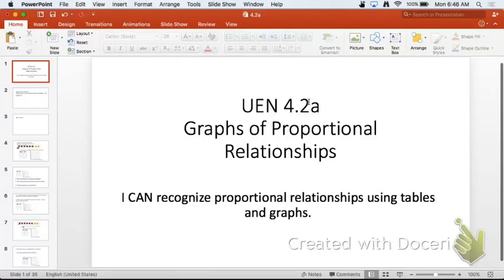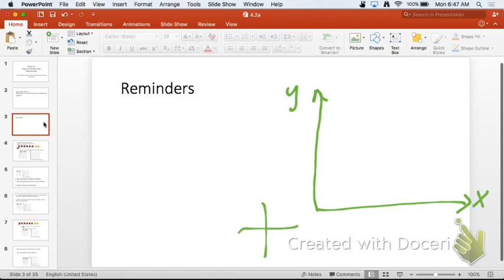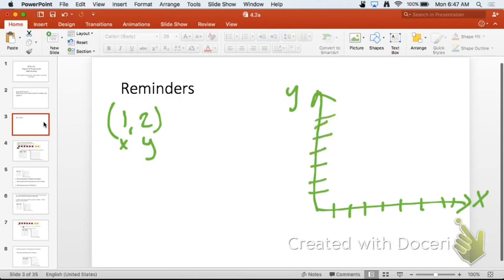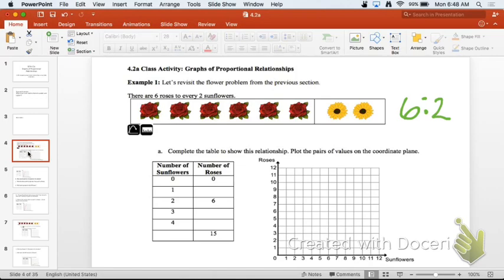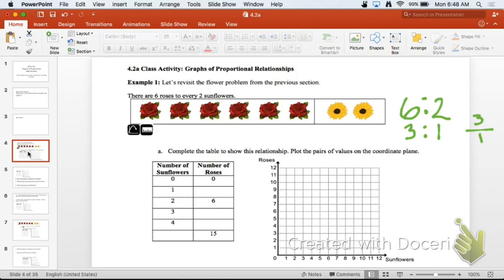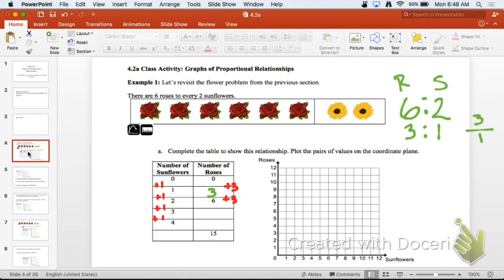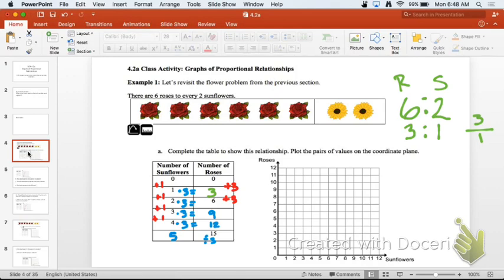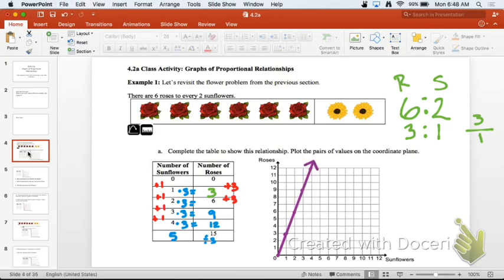4.2a Graphs of Proportional Relationship